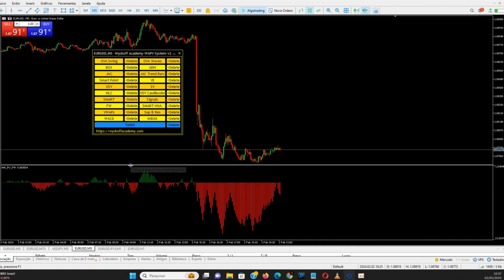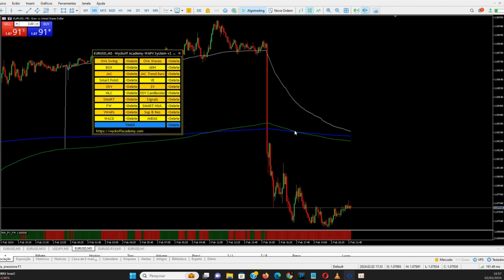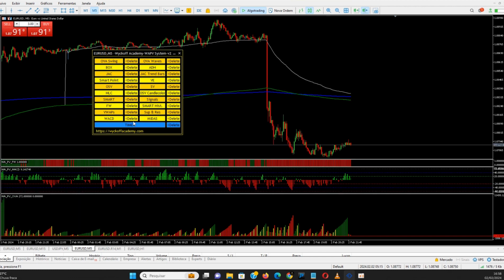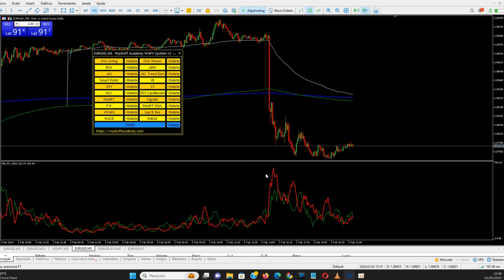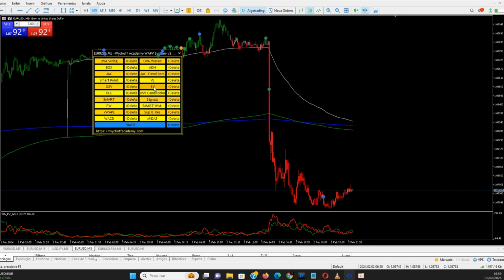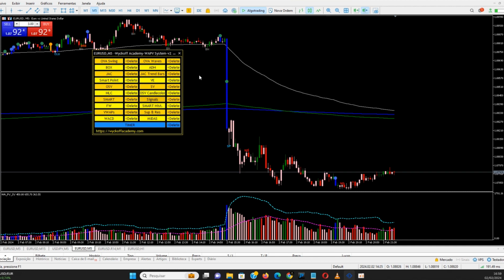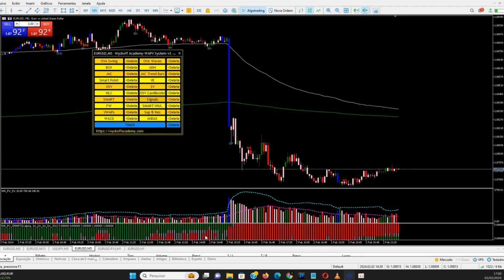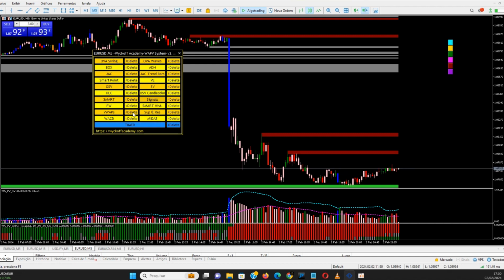Nobody knows this Secret Yet